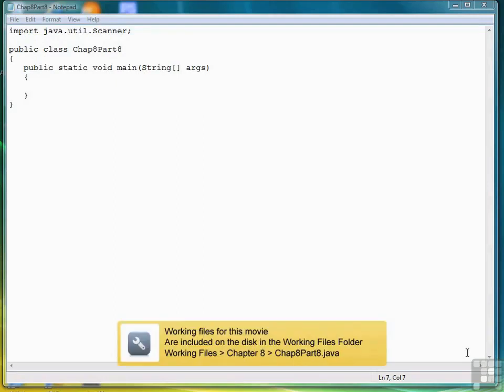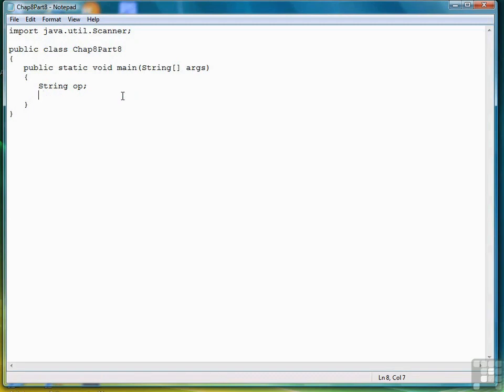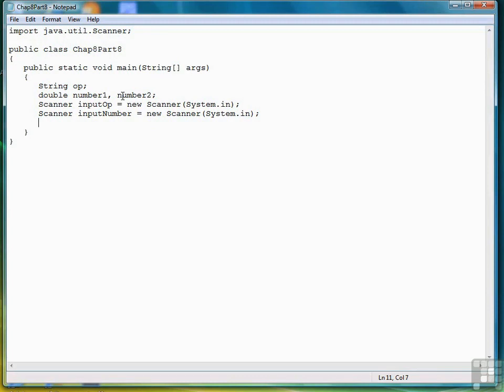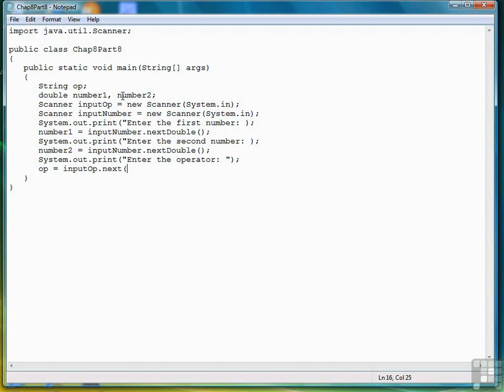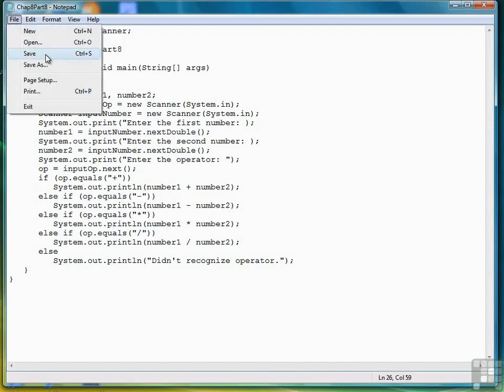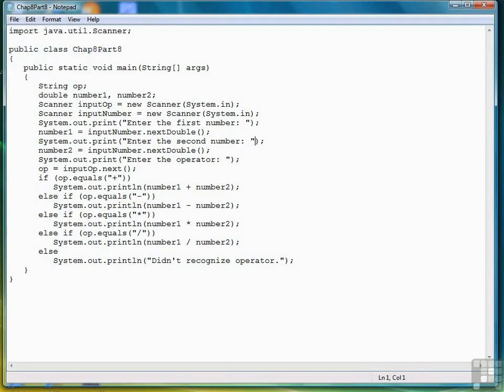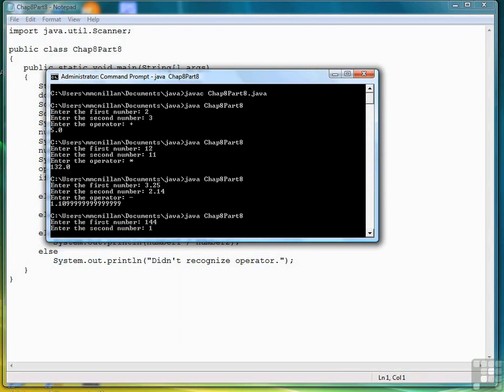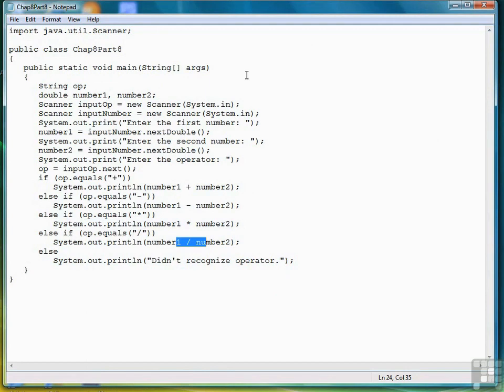08 08 Exercise 2 A Calculator Program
In this video training course on Programming with Java for Beginners, expert author and professor Mike McMillan starts you along the path to enlightenment with Java, by introducing you to the basic concepts, tools and functions that you will need to build fully functional programs with the popular programming language, Java.
Starting with the download and installation of the JDK (Java Development Kit), this video tutorial will teach you the different typs of variables (bool, int, etc), what an operator is and how to use it (+,-,%,etc). You will learn about object-oriented programming, and creating classes and objects. You will control your programs with different types of control loops such as while and for, as well as making decisions with if-else statements. Each chapter is capped of with exercises so you can put in to practical use, what you learn in each section.
By the completion of this instructional video course, you will have the base knowledge that you need to create functional and useful Java programs. This video tutorial comes complete with working files and code samples, so you can work alongside the author as he teaches you each concept.